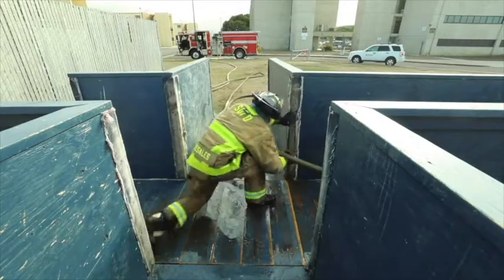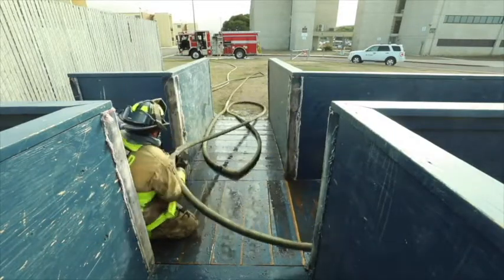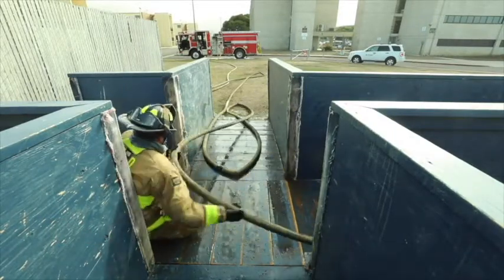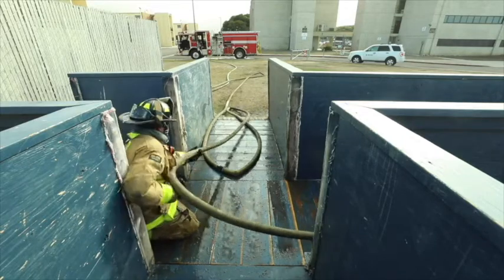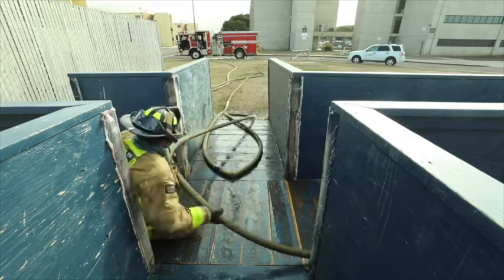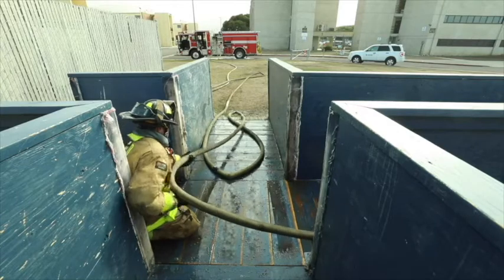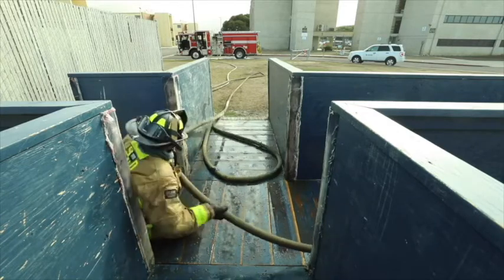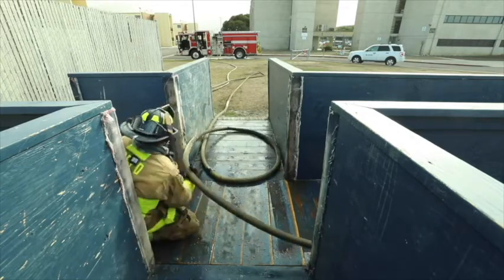Bus Drivering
Bus drivering is a method of hose management that helps keep the hoseline off of friction points.

The heel get to a point of friction, pulls the hose away from it and feeds the line towards the fire the way a bus driver would steer around corners themselves.

Using underhand grips, the heel pulls with one hand and pushes with the other to get the hose advanced.